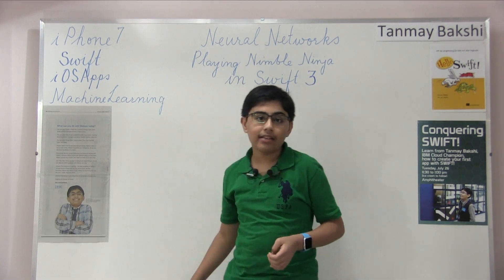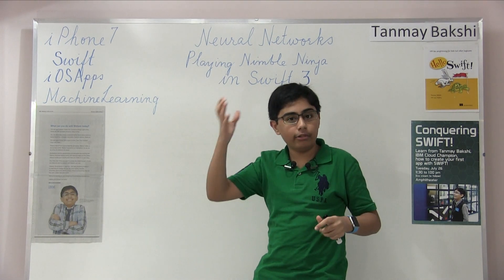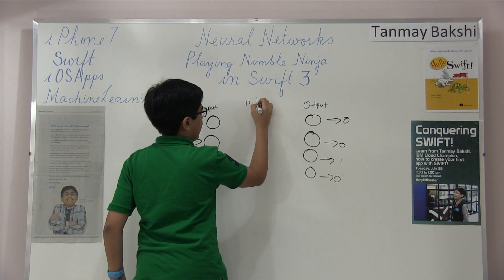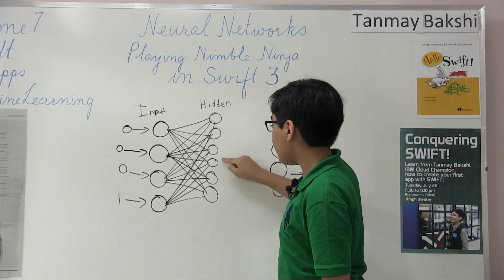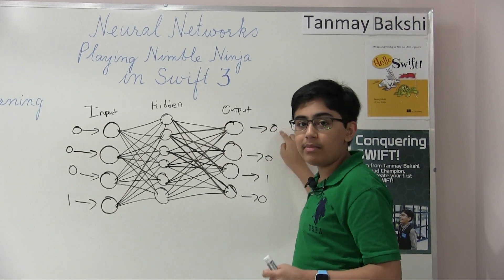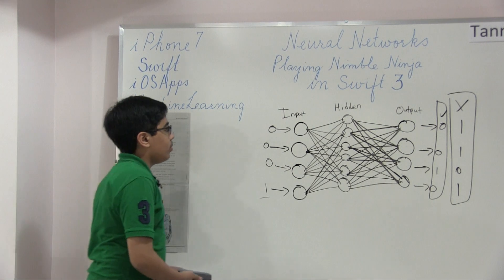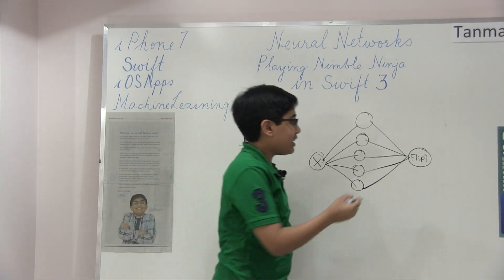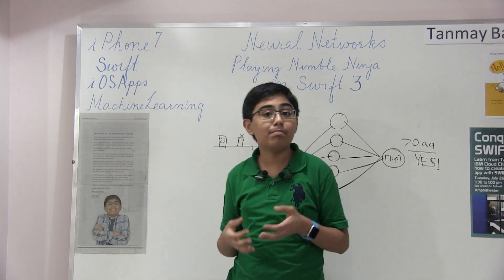Playing the Nimble Ninja game with Neural Networks in Swift 3! (Part 1)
Code: (you can find this in the Mac part)

To Get a Hold of My Books (Hello Swift, Cognitive Computing with IBM Watson, Tanmay Teaches Julia, Tanmay Teaches Go)